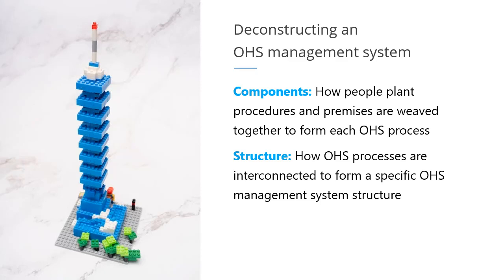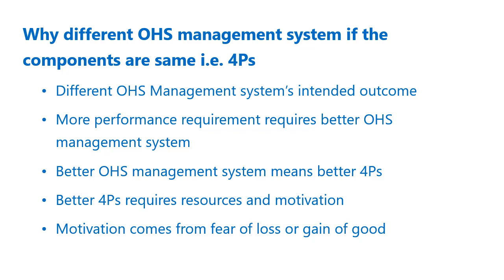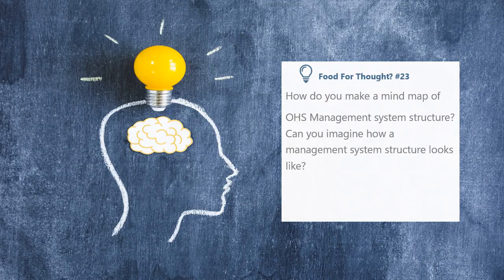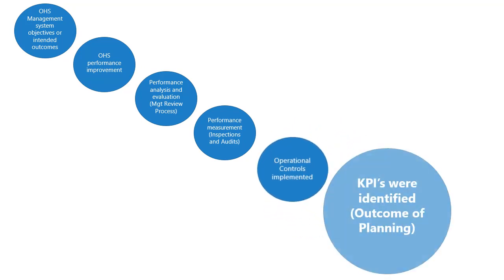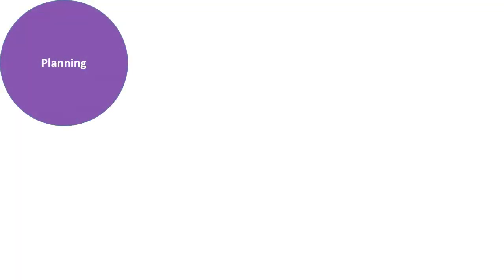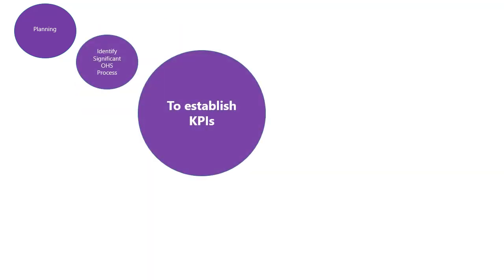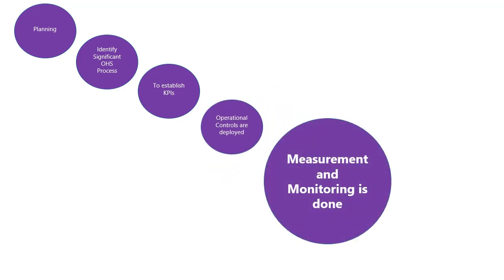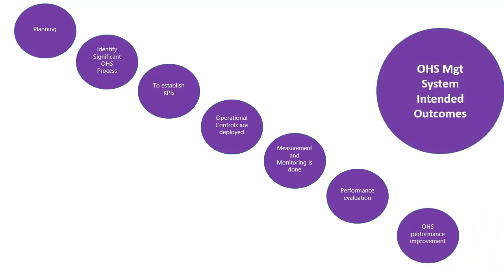Lecture 5: Deconstructing an OHS Management System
In this video, I shall deconstruct an OHS management system so you are able to understand what an OHS Management system is and what are its various elements or ingredients. This video is published by Paradigm Qualifications UK.